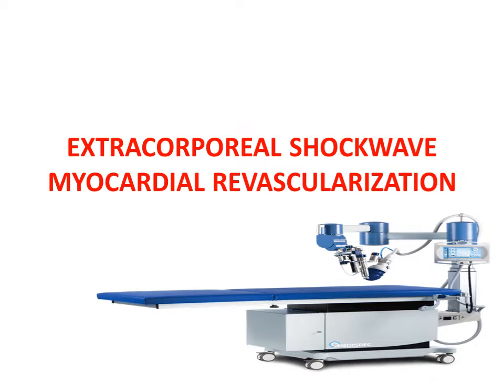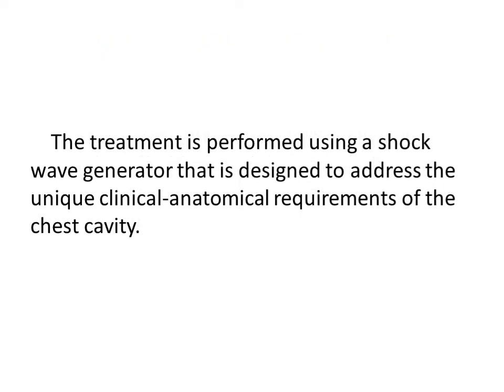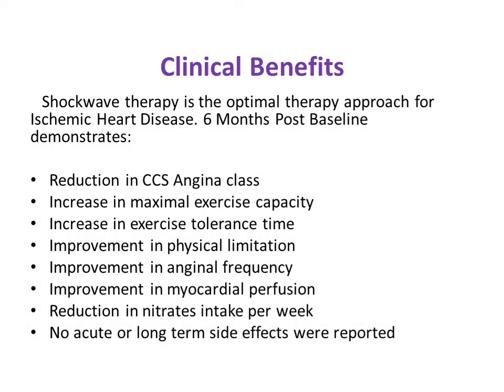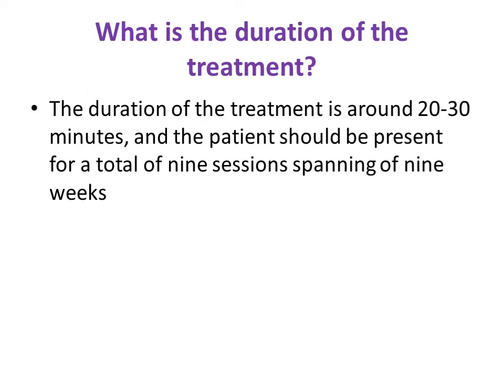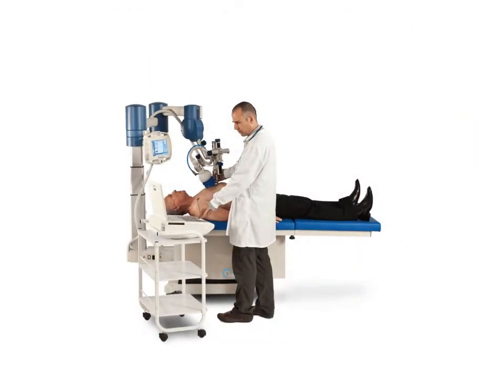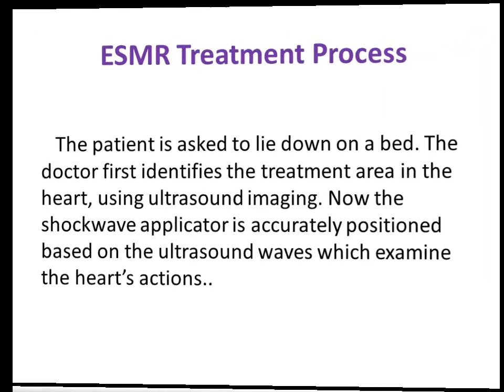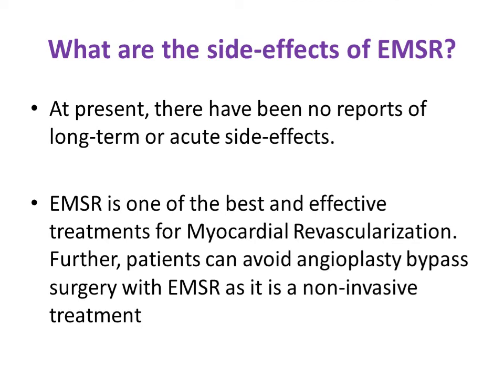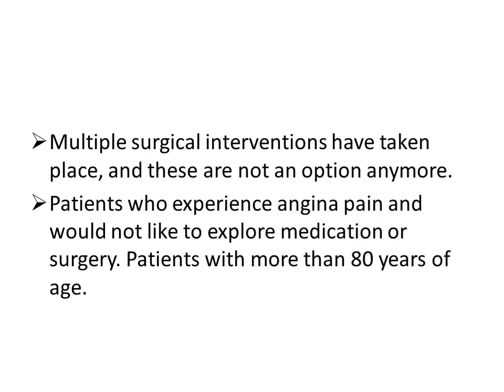EXTRACORPOREAL SHOCKWAVE MYOCARDIAL REVASCULARIZATION